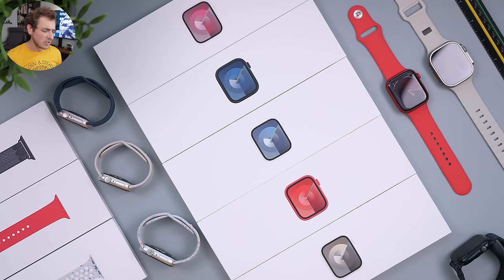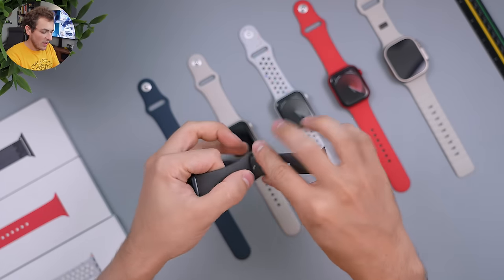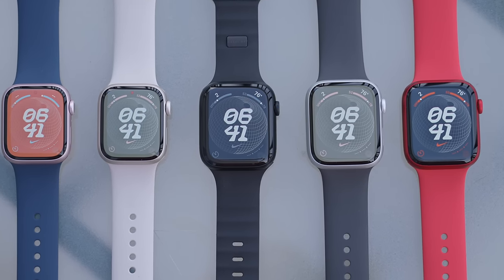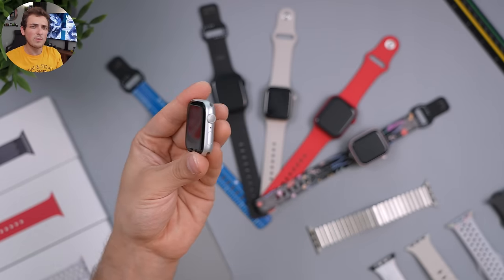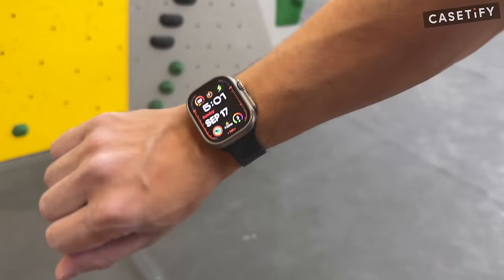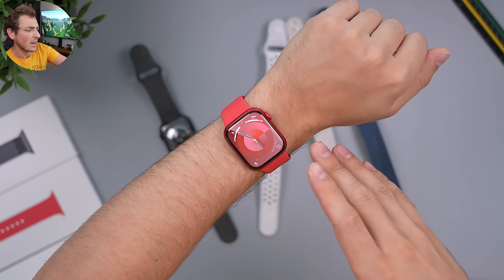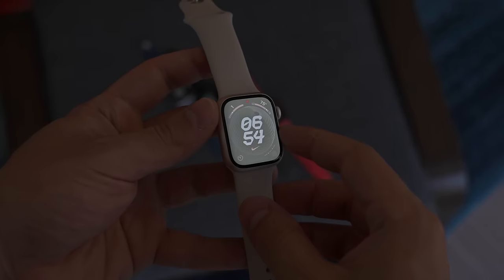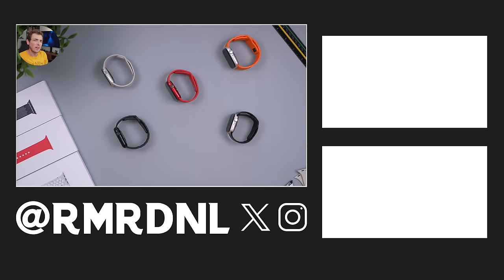Apple Watch Series 9: All Colors In-Depth Comparison! Which is Best?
Should you get an Apple Watch Series 9 in Starlight, Midnight, Pink, Silver, or Product RED? We go in-depth on all the Series 9 Watch colors and show you how they look! This is an Apple Watch Series 9 all colors comparison of the Pink vs Silver vs Starlight vs Midnight vs Red!

Timestamps
0:00 - Apple Watch Series 9 All Colors & Size Comparison
0:19 - What’s In The Boxes?
1:32 - All Colors Outside (B-Roll)
2:41 - Pink, Starlight, Midnight, Silver, and Product Red
2:56 - Overview of Apple Watch Series 9
3:23 - Pink Series 9 with Blue Band
3:58 - Overview of Each Color Seperately
4:11 - Midnight Apple Watch
4:30 - Starlight Apple Watch
4:47 - Starlight or Pink (B-Roll)
4:53 - How 41mm Looks on 168mm Wrist
5:04 - All Colors Screen on Outside (B-Roll)
5:19 - Product Red Apple Watch
5:28 - Watch Bands Don’t Match the Watch Colors
5:52 - Pink Apple Watch
6:23 - All Colors Aluminum Sides (B-Roll)
6:34 - Silver Apple Watch
7:04 - Silver Watch with Stainless Steel Band
7:27 - Aluminum Watch or Stainless Steel
7:31 - All Colors in Dim Lighting (B-Roll)
8:02 - Our Sponsor, CASETiFY (Accessories for Apple Watch)
10:06 - Closer Look at All The Colors!
10:40 - The Midnight is More Black!
11:01 - iPhone 15 Black and Black Series 9
11:31 - Consider the Cellular Red Ring
11:44 - All Series 9 Colors (B-Roll)
12:22 - 41mm or 45mm Apple Watch? Size Comparison!
12:45 - 45mm is Perfect, 41mm is too Small
13:31 - Keyboard on 41mm vs 45mm’
13:55 - 41mm vs 45mm vs 49mm
14:30 - Watch Ultra Bands work on 45mm Watch
14:50 - Silver and Midnight work with All Bands
15:20 - All Colors are Cat Approved
15:39 - Swapping Around Bands for Different Looks
16:05 - Pink Does not Look like Pink iPhone 15
16:21 - Pure Platinum Nike Sport Band
17:03 - Watch Ultra Color is Neutral
17:19 - Black/Blue Nike Sport Loop
18:13 - What Apple Watch Color you like the best and why!